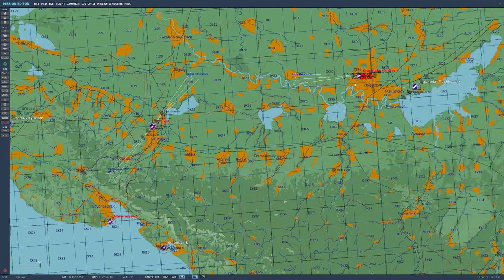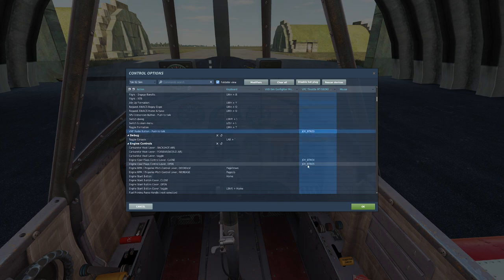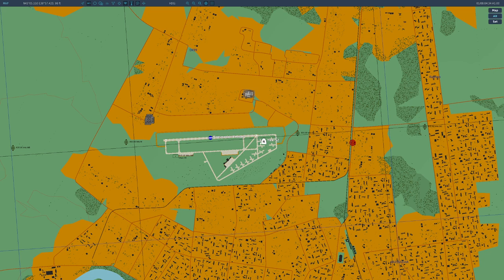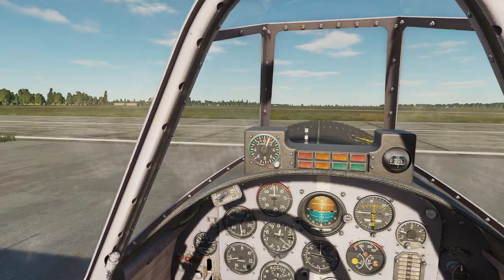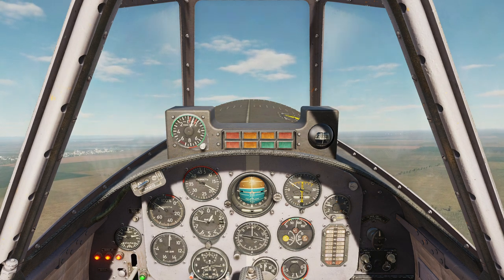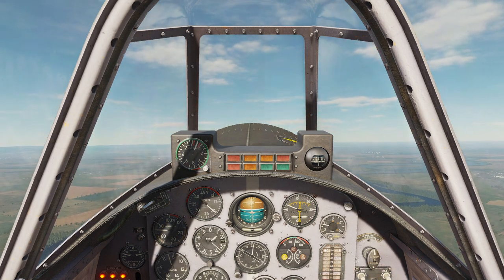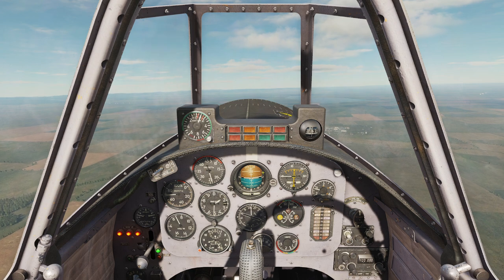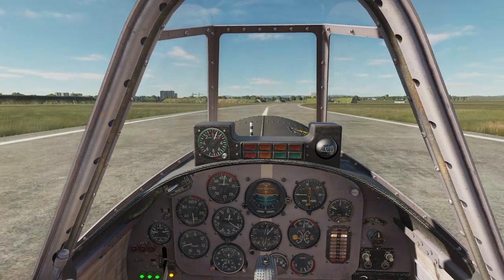DCS: Zero to Ace Basic Part 1 - Yak-52 Startup, Takeoff and Landing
In this video, we go through the basics of flying the Yak with attention paid to it's unique handling and engine.